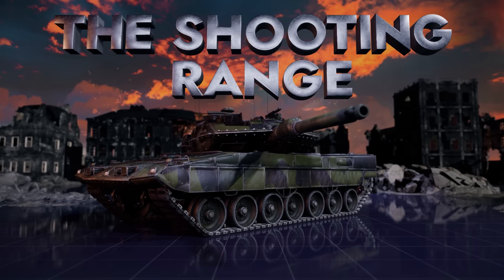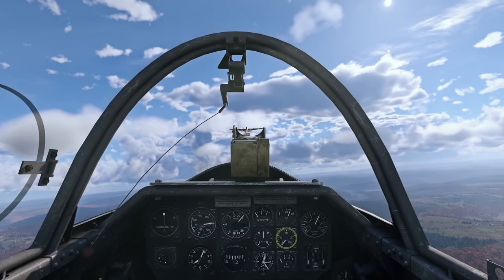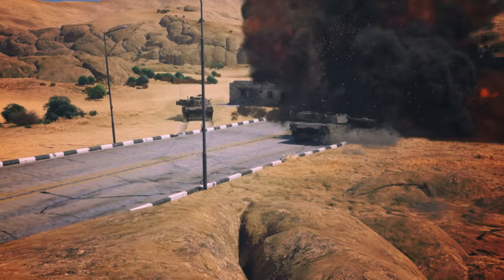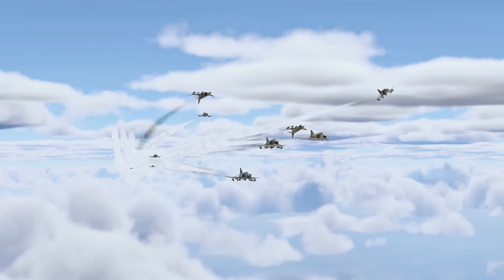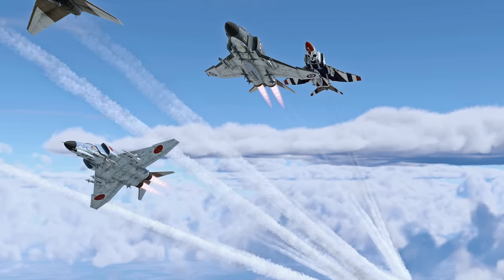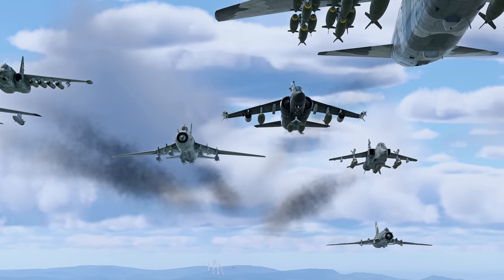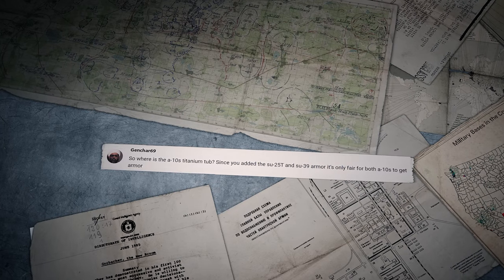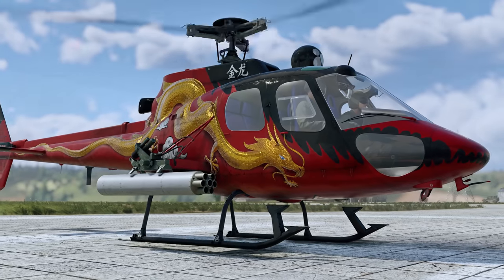F-4 Phantom II: The Incredible CAS Jet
The Shooting Range 366. In this episode:

00:00 — Introduction
00:25 — Metal Beasts: Forgotten Firstborn Jet
03:37 — Pages of History: Tanks vs ATGMs
07:21 — Arsenal: Phantom Family Back in Business
11:28 — Hotline